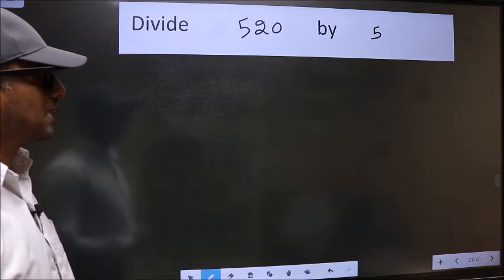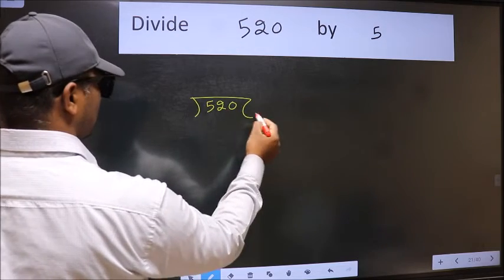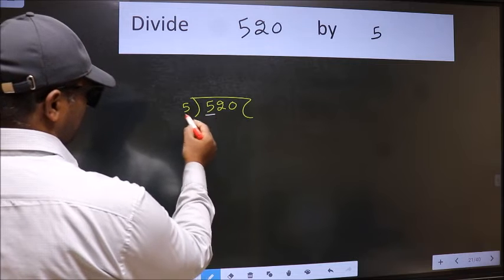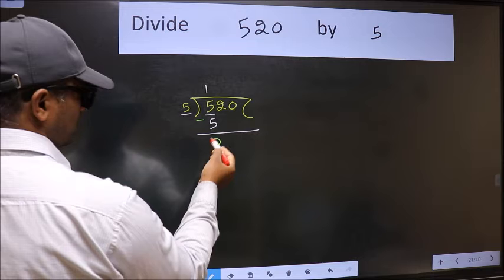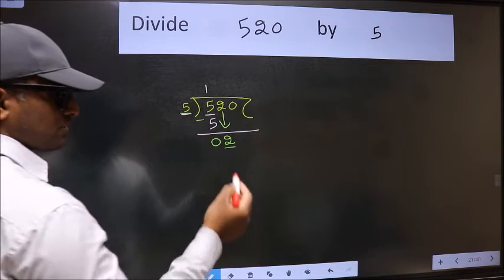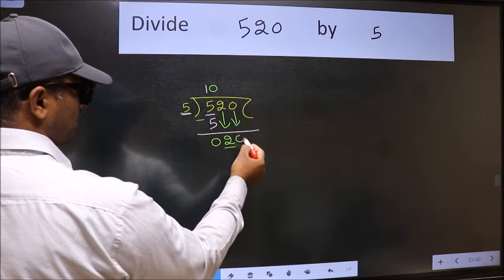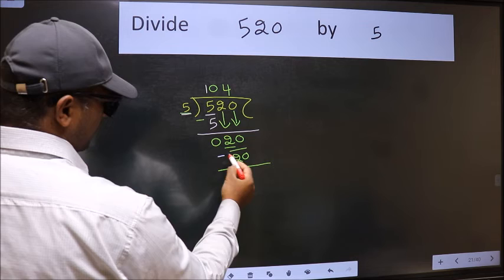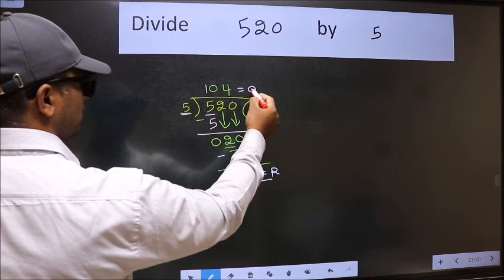Divide 520 by 5 many get this quotient wrong